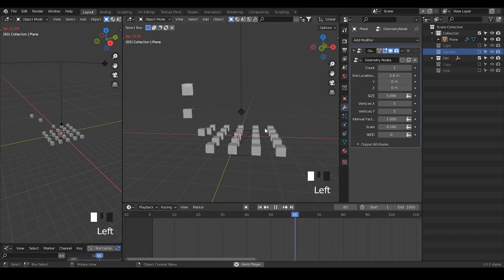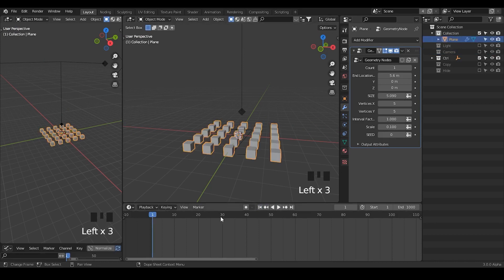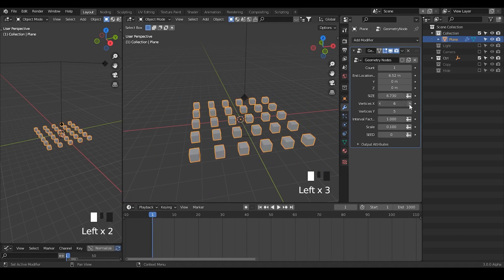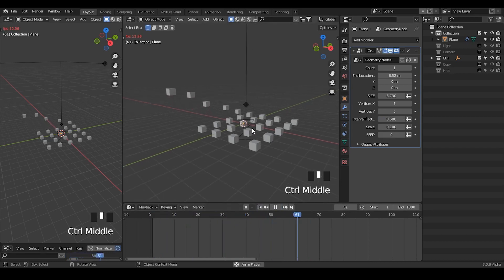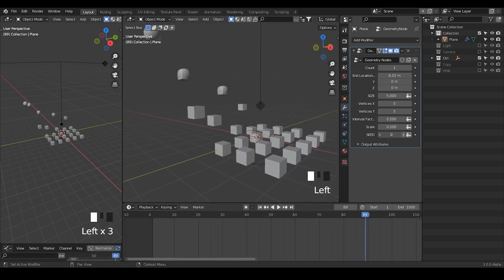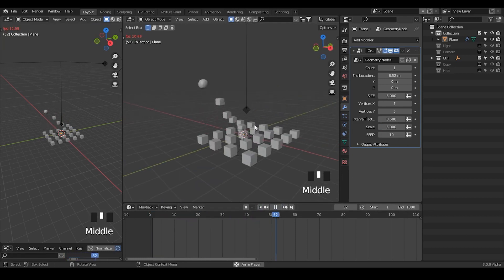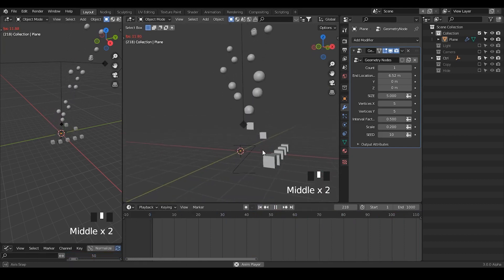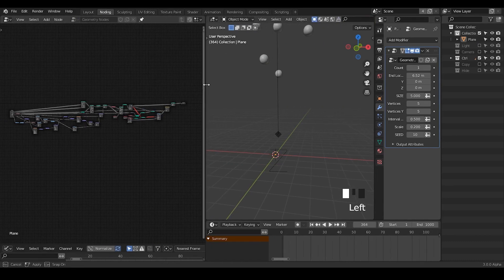[Demo] Cubes to Bubbles Animation - Blender Geometry Nodes 3.0alpha Field test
Was playing around and tried to familiarize the newest system.

blender 2.93
00:00 Intro